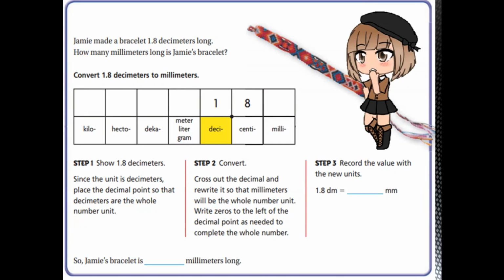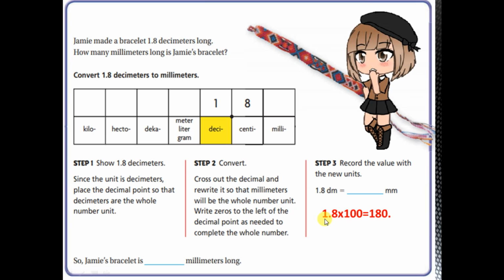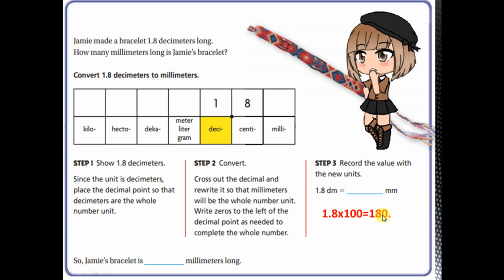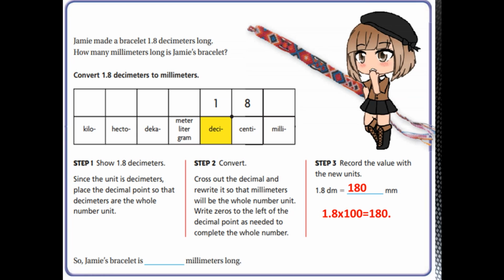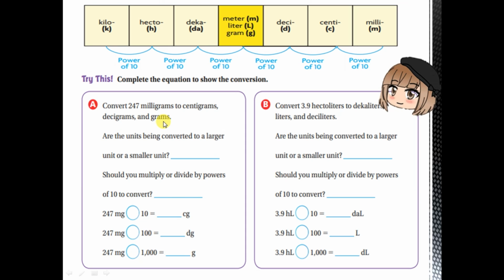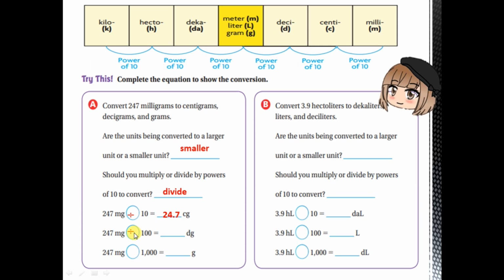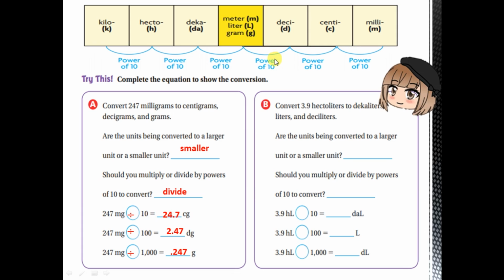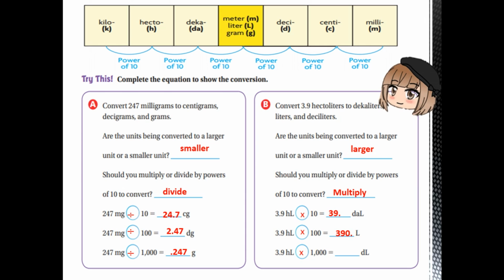5th Grade L10-5 metric measures part2